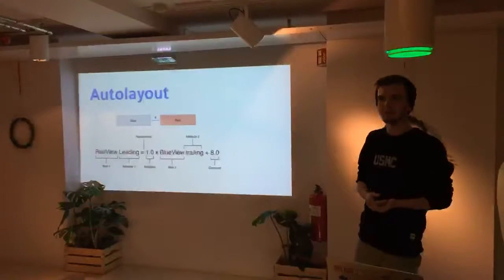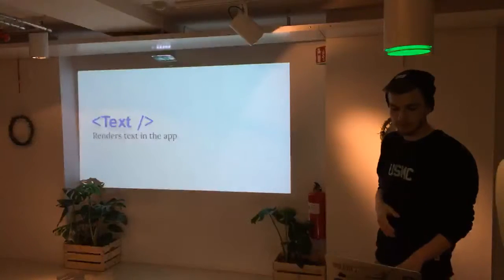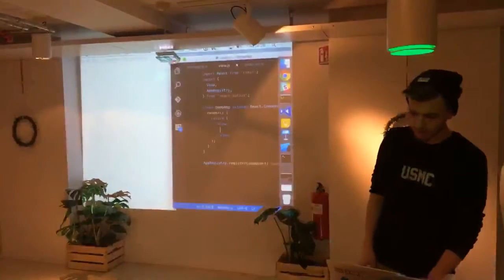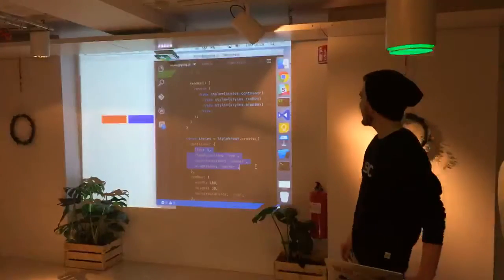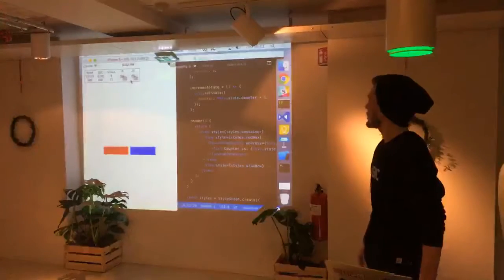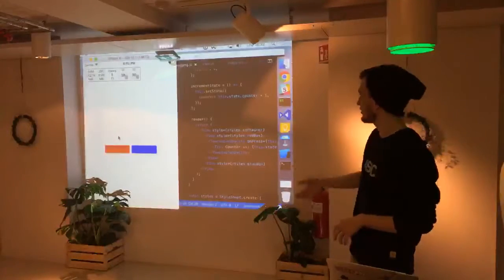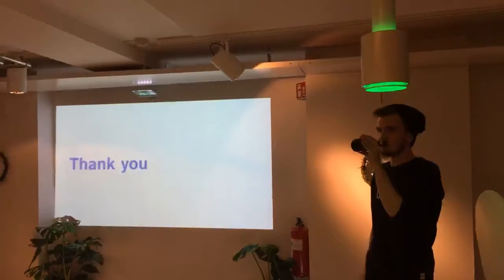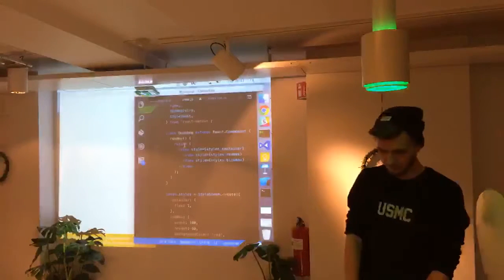React Oslo / Node.js Oslo Meetup: React Native and Server Side Rendering with React: 2 / 3